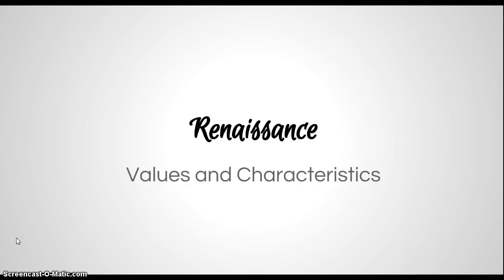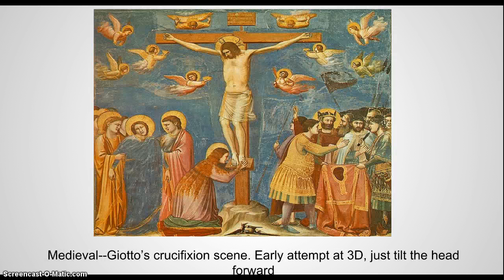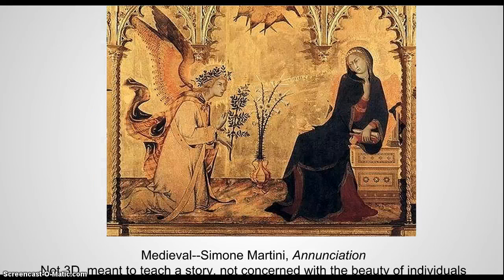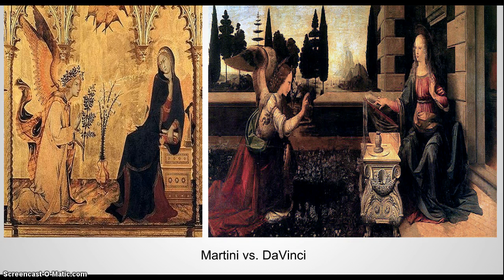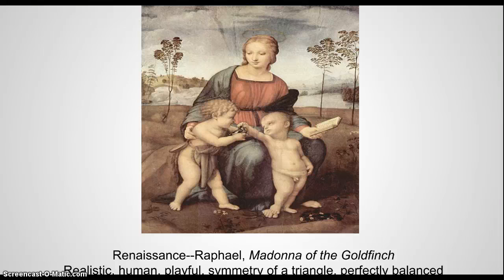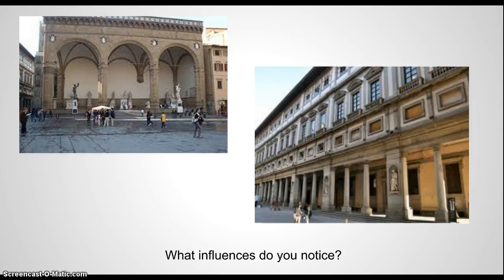Renaissance Art Traits